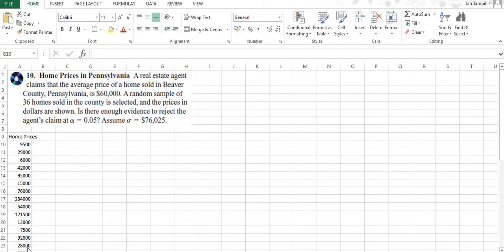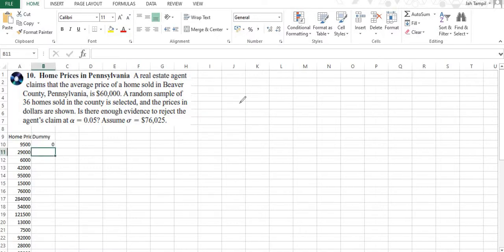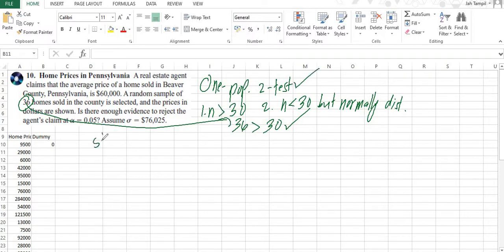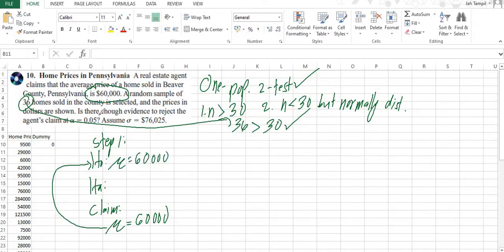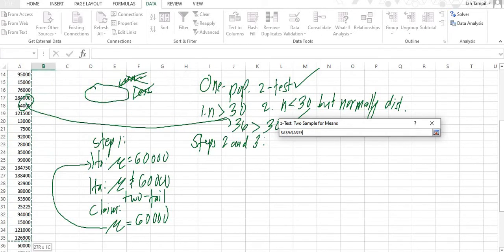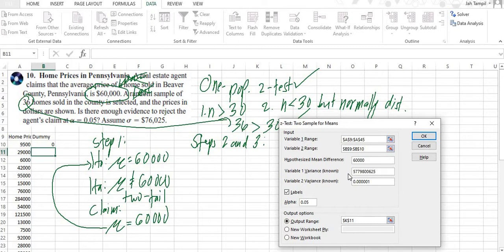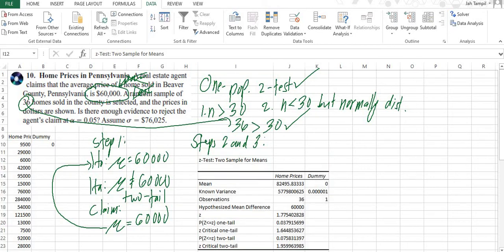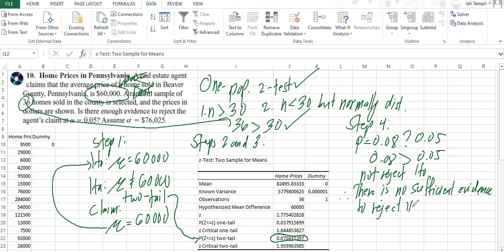Example of One-Population z-test in Microsoft Excel 2013 (2)